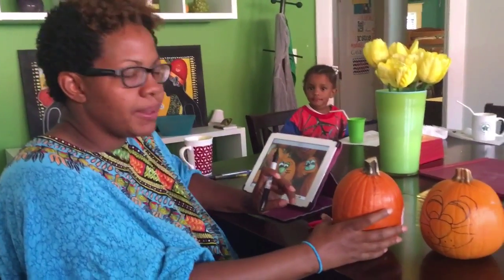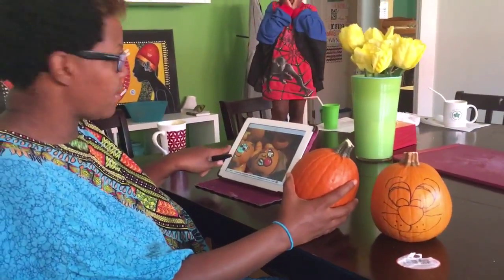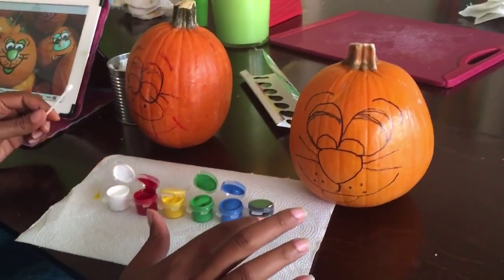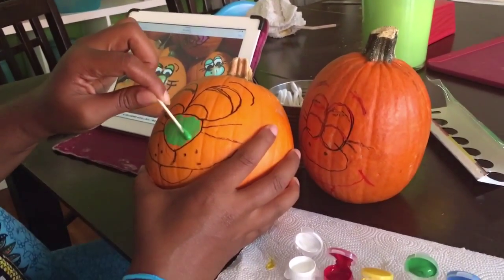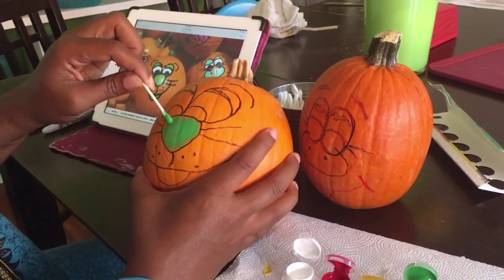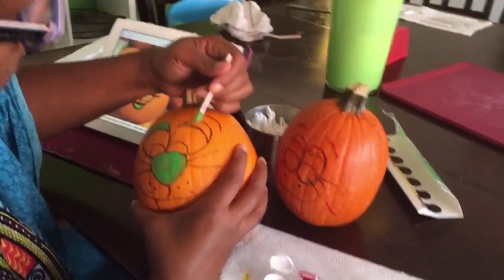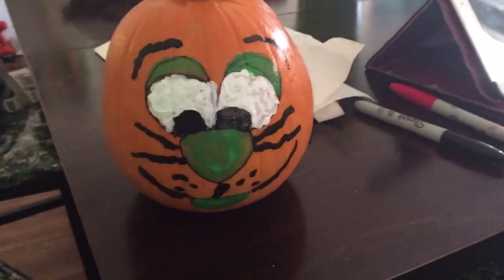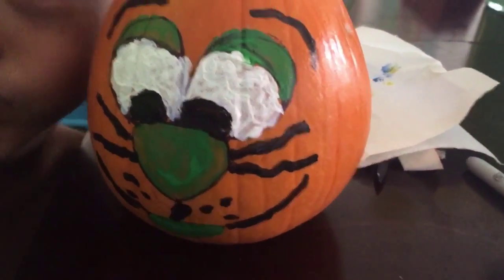Painting pumpkins | Kids Crafts| The Reid Bunch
Watch as the Reid boys paint pumpkins for half the cost of the ones in the store